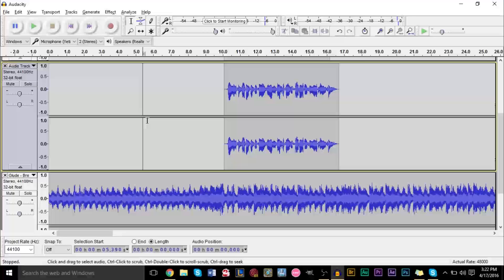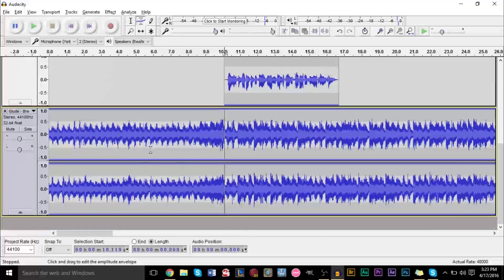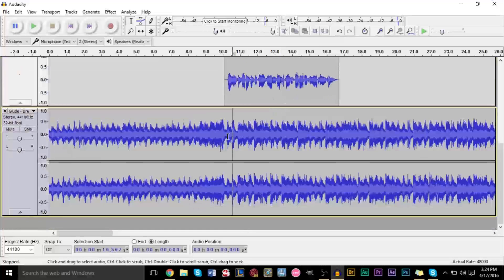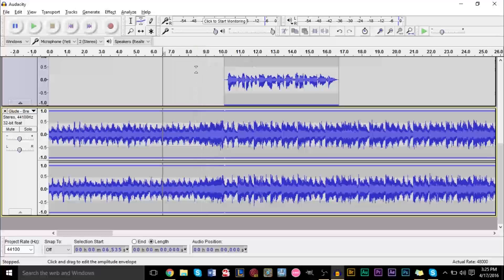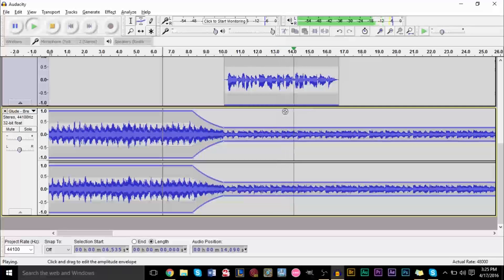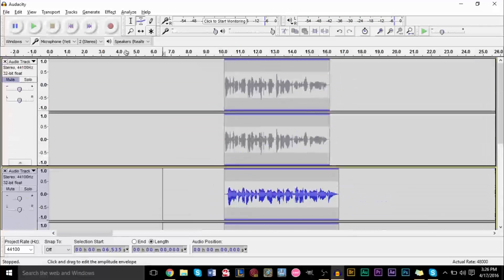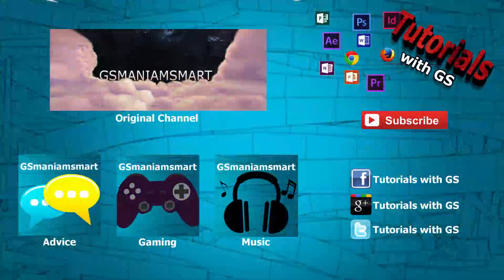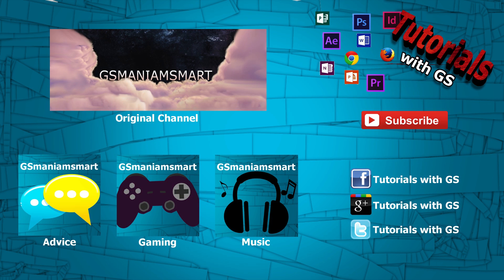How To: Dynamically Change Volume Over Time (Gradual Volume Increase / Decrease) in Audacity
GSmaniamsmart teaches how to use the Envelope Tool in Audacity to gradually and dynamically increase and decrease volume over time. to effectively blend voice and music together.

A quick and easy how-to guide for increasing and decreasing volume levels gradually and dynamically over a period of time using the Envelope Tool. This method works very similar to adding keyframes as done in Adobe products and helps make commentary, voiceovers, and music tracks blend very well together without having one or the other be too loud or quiet.